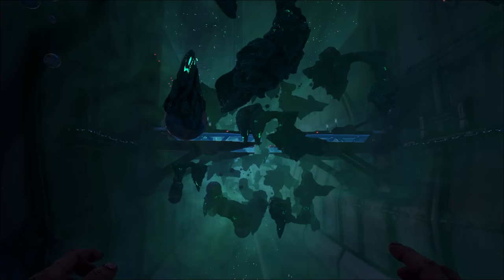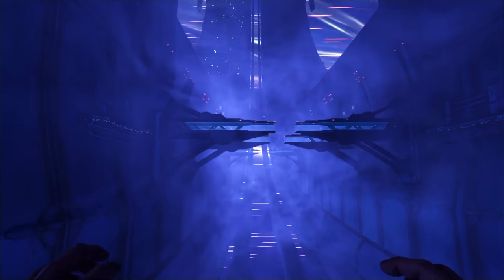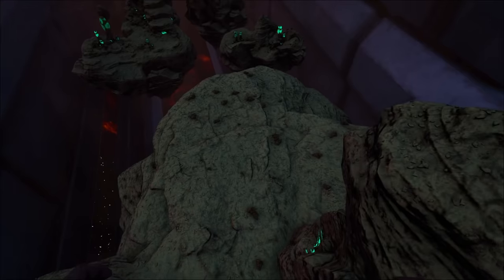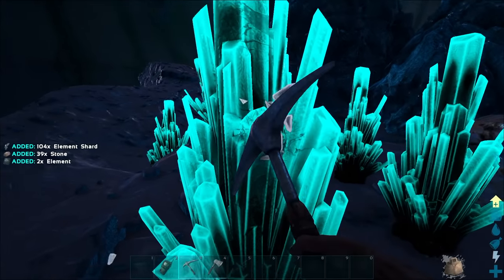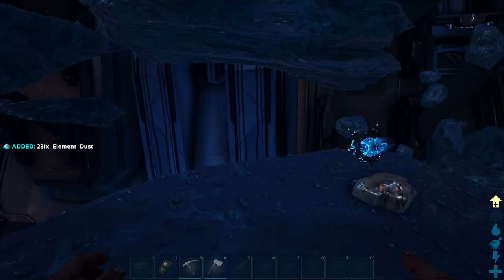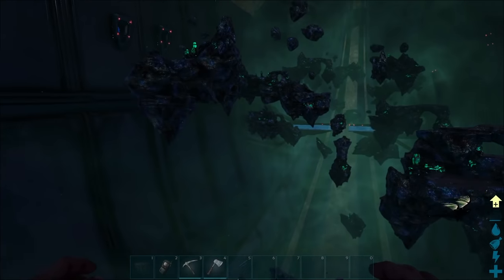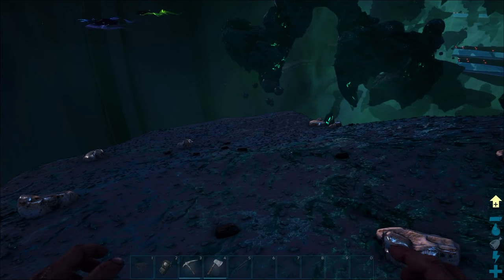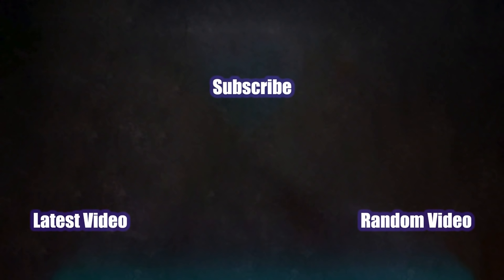Space Zone Explained - Mutagen Mutagel Element and MORE - Genesis Part 2 - Ark: Survival Evolved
The Space zone in the middle of the map is one of the most important zones. It is a zone that changes daily on Genesis Part 2. This Ark tutorial video will cover all the resources in the space zone and how to get them. The Space zone shifts every day at midnight then lands on the new zone at 1:30 AM. From there you get one of the secondary resources below plus metal.

Secondary Resources in Space Zone:
Element
Elemental Dust
Sulfur
Oil
Mutagel and Ambergris
Black Pearls and Mutagel
Obsidian
Crystal